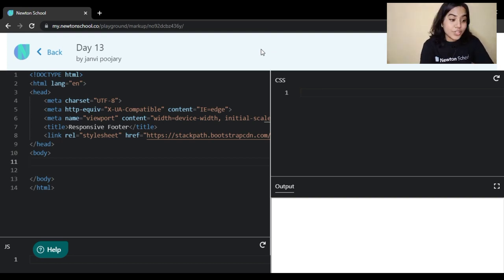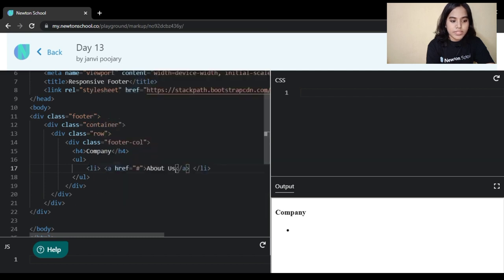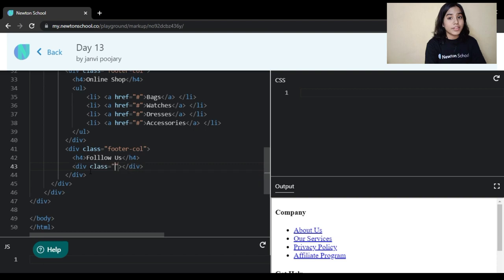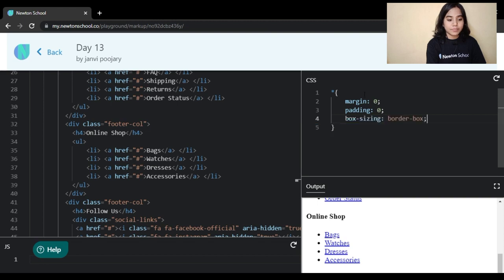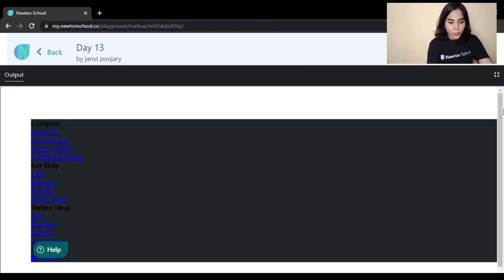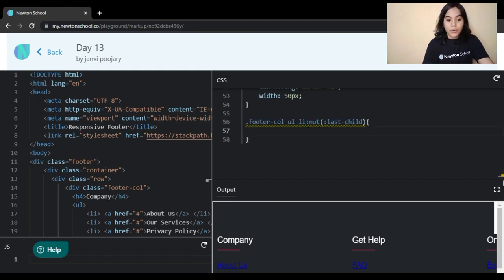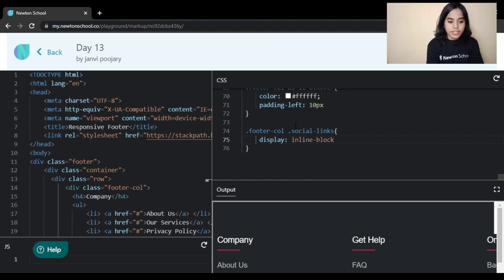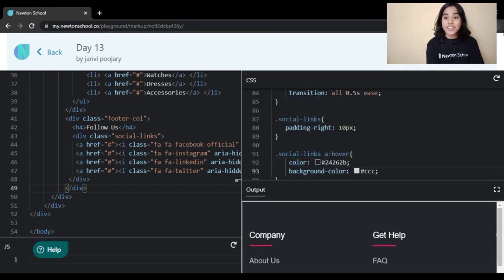20 Days Challenge with CSS on Building Projects| Footer Section | CSS in English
20 Days Challenge with CSS on Building Projects| Footer Section | CSS in English